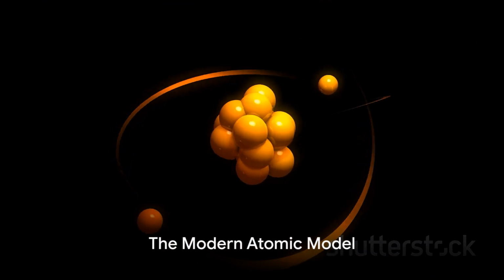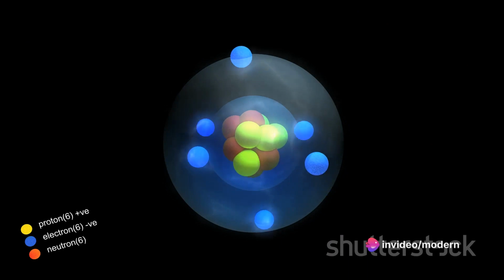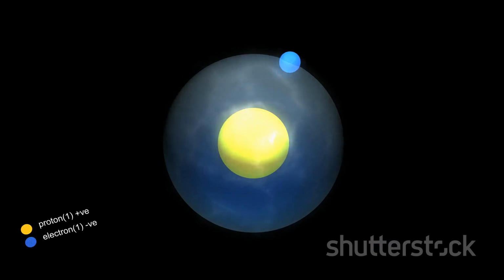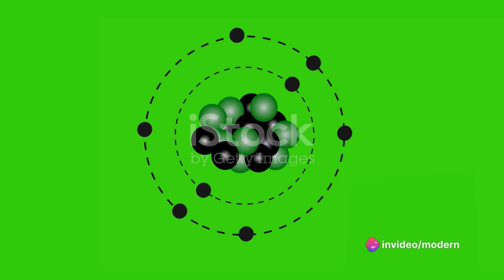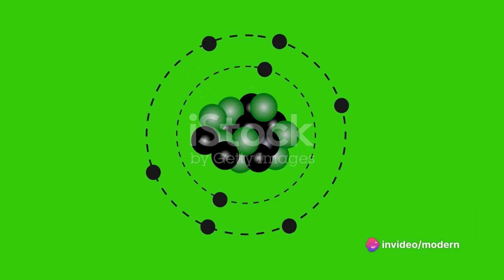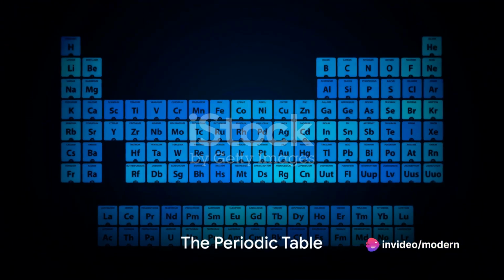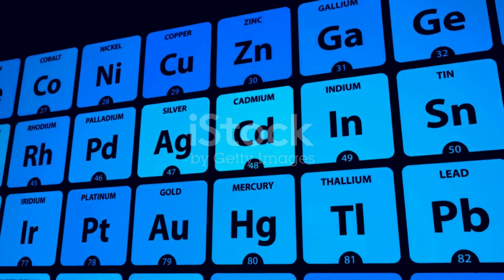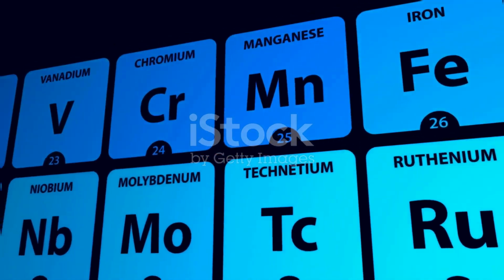Atomic structure atoms_and_molecules atomic structure